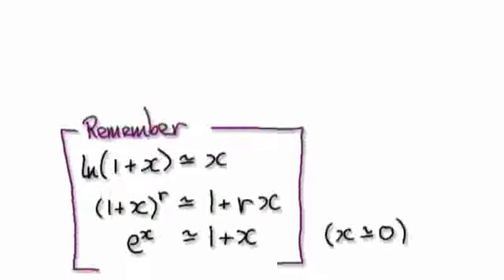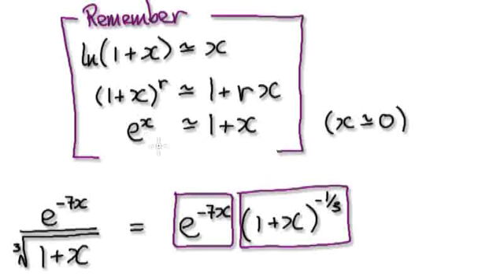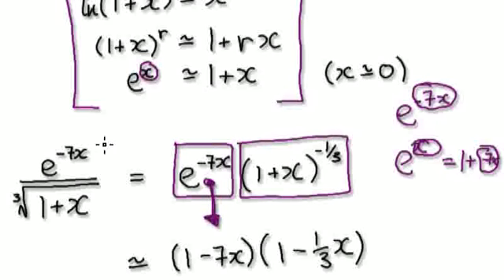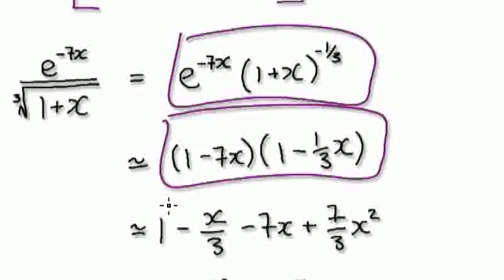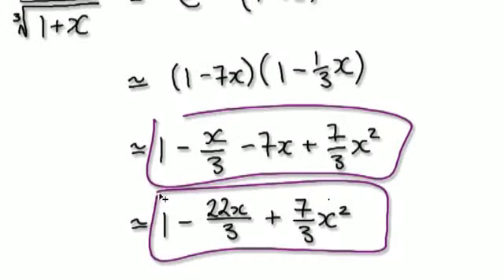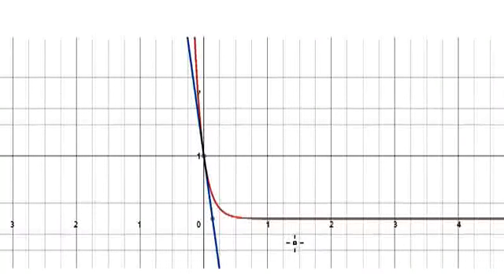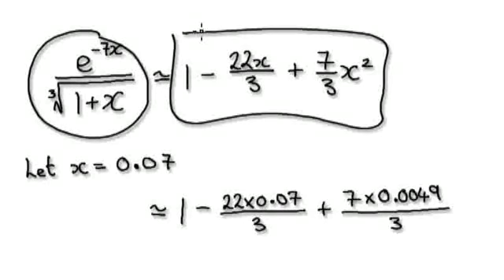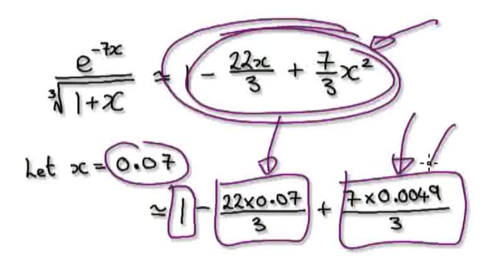Video 1395 - Complicated Linear Approximation